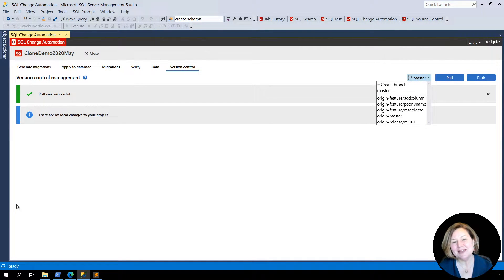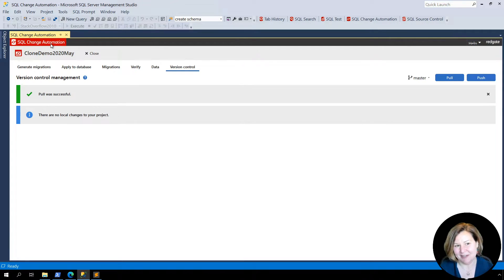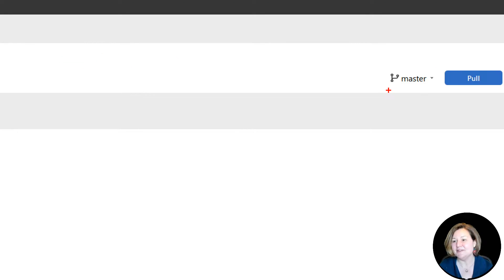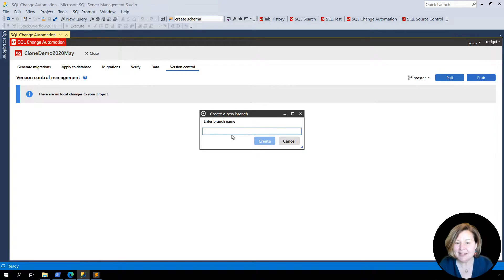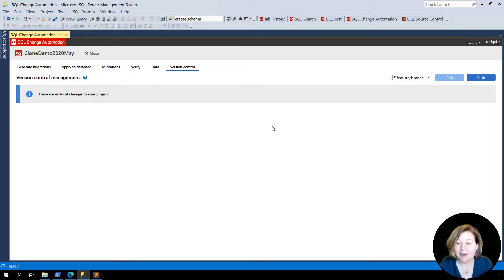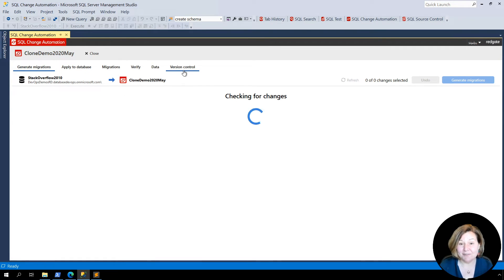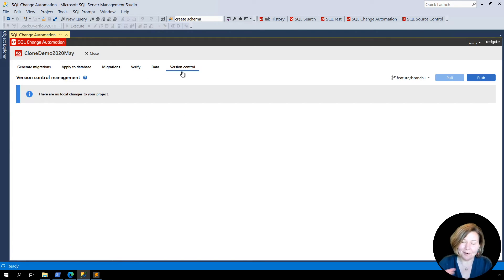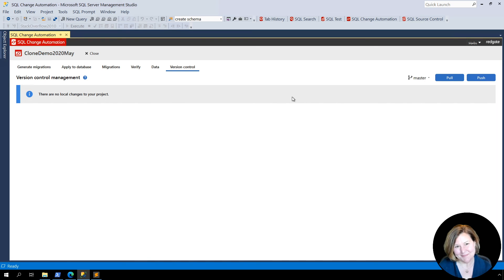Git Branch Switching in SSMS with SQL Change Automation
SQL Change Automation's SSMS plugin now has a Version Control tab which supports adding and changing branches. SQL Change Automation is part of Redgate's SQL Toolbelt